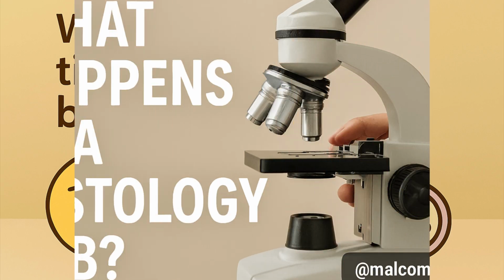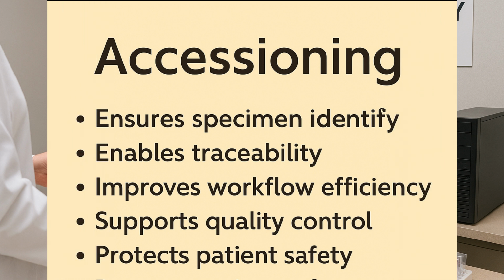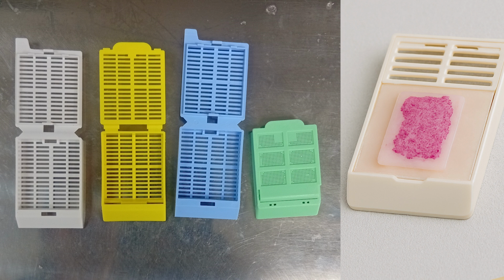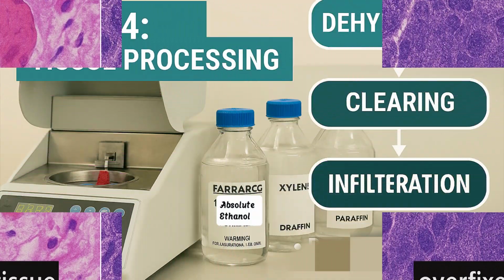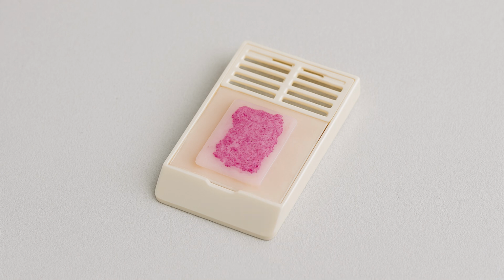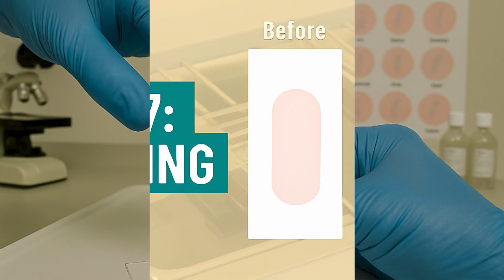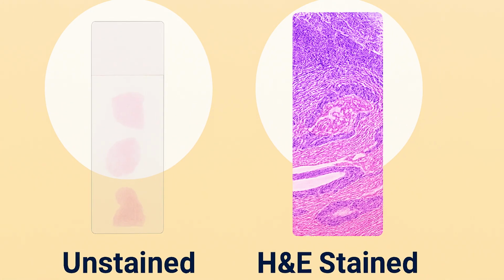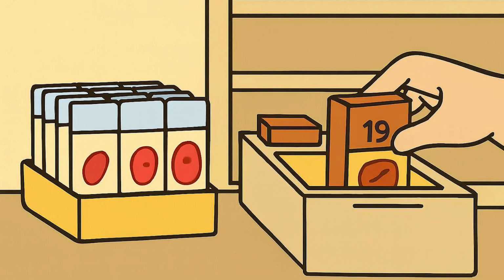Histology Lab Workflows Explained: Tissue to Diagnosis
Ever wondered what happens to a biopsy after it leaves the operating room?
This 5-minute walkthrough takes you inside the histology lab — where tissue samples become diagnostic slides.
 From accessioning and grossing to staining and microscopic review, we break down each step with clear visuals and voice-over narration.
Perfect for medical students, lab techs, and curious minds.
🔬 Learn how precision, orientation, and staining techniques shape diagnosis
🎓 Ideal for histology coursework, pathology rotations, and exam prep.